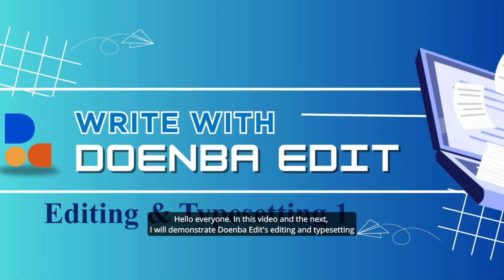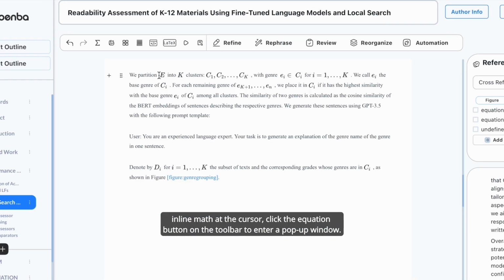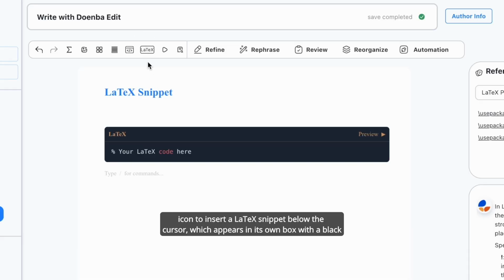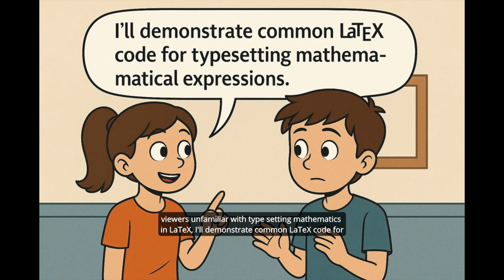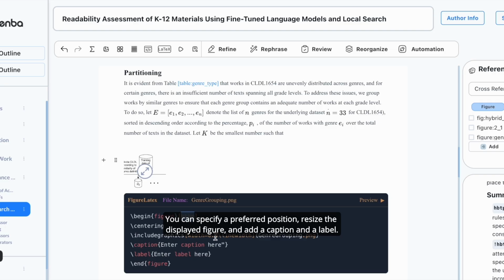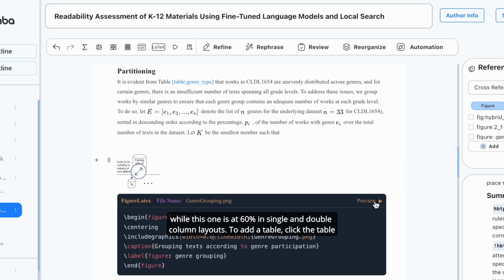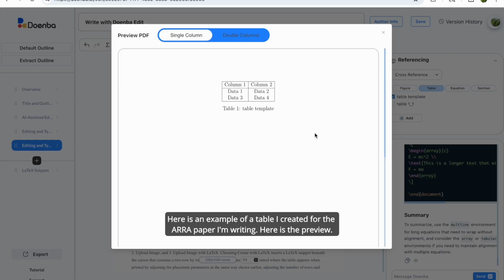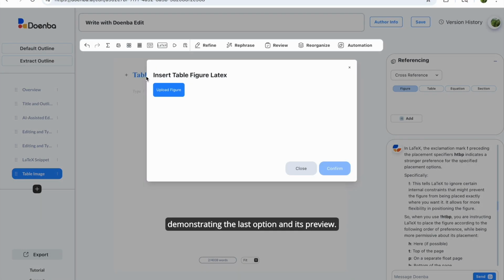Doenba Edit: Editing and Typesetting 1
This channel is dedicated to explaining and disseminating Doenba Edit, an AI-powered online platform designed for academic writing.

This video demonstrates inserting math (inline and displayed), figures, tables, footnotes, program code, LaTeX snippets, previews.